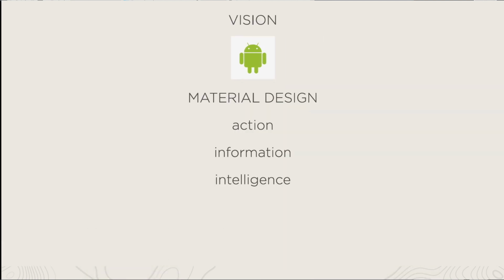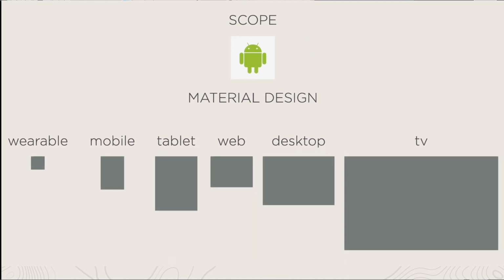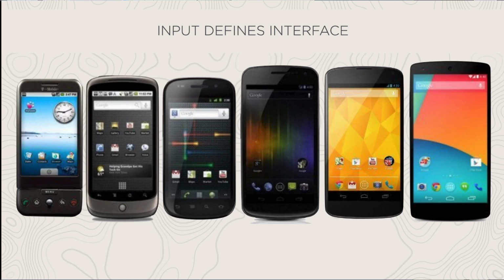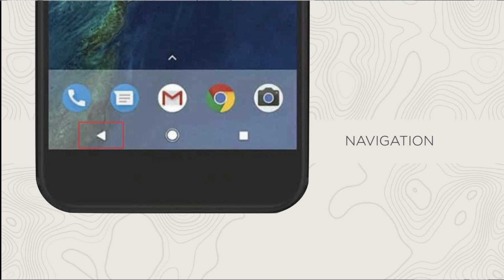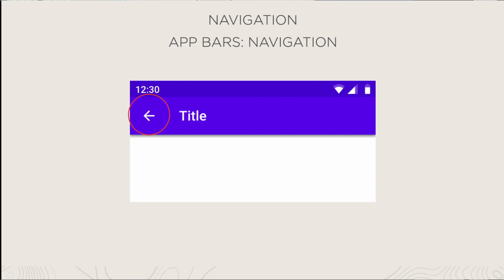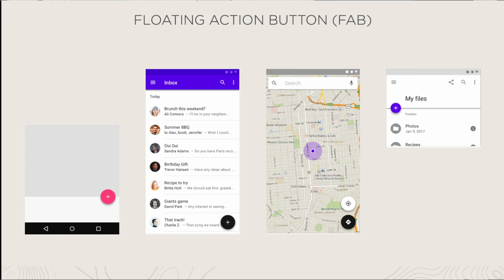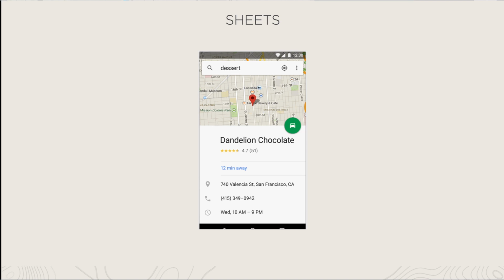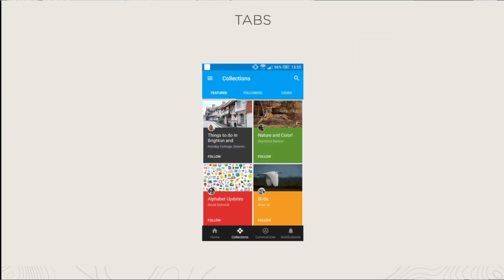IMS 354: Android/Material Design Patterns